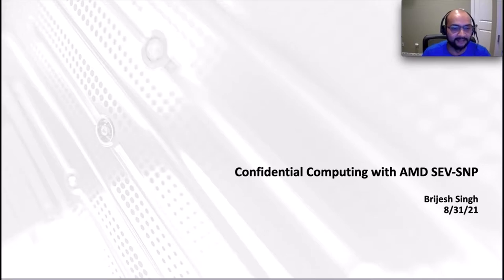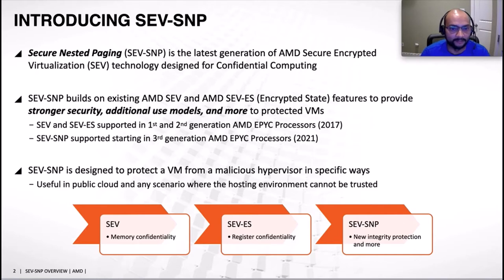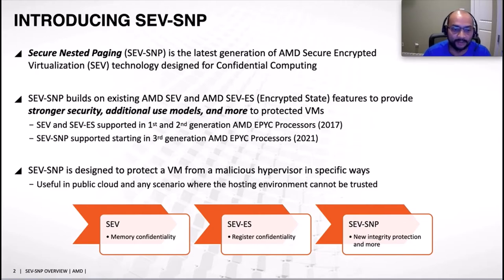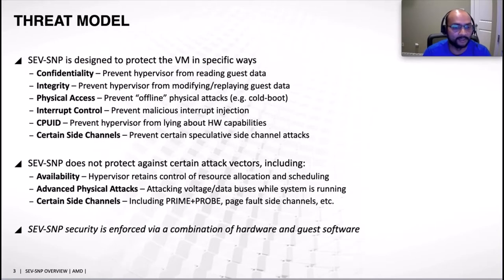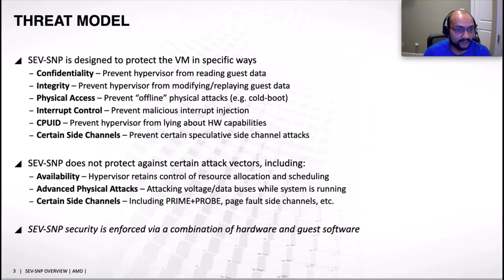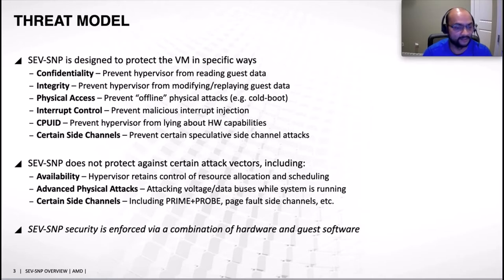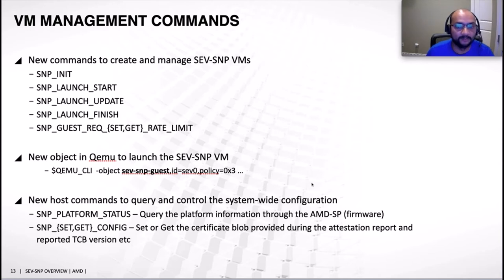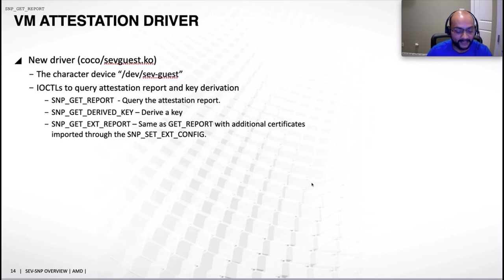Protecting from MaliciousHypervisor Using AMD SEV-SNP - Brijesh Singh, AMD